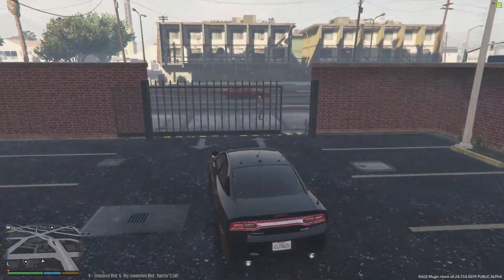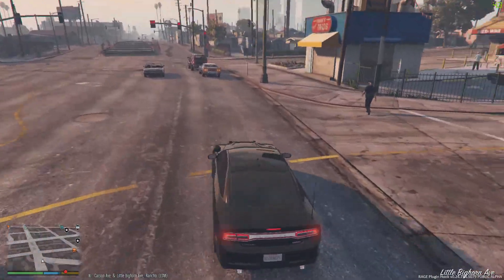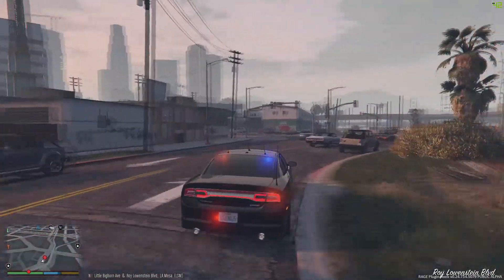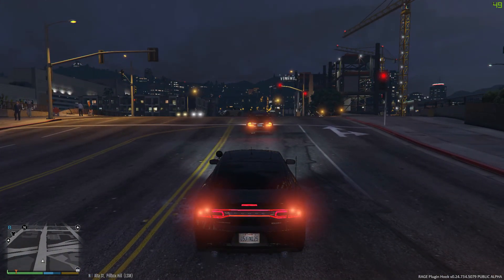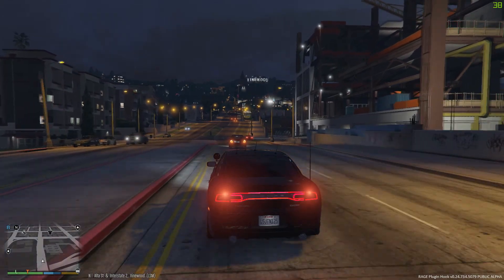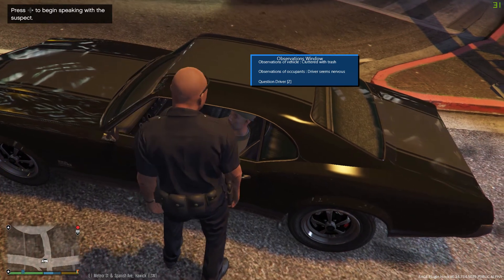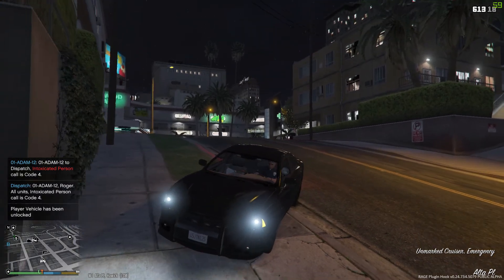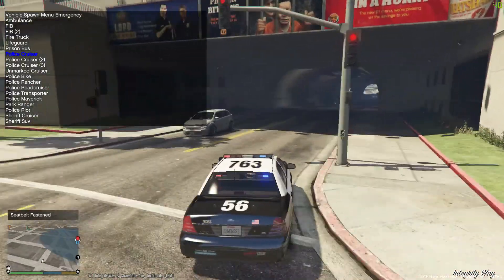EP 26 The Comeback KID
I think were back on track now. Ram is doing fine however I still havent gotten my new RAM in .. but in the mean time here's some of last weeks videos that were supposed to go up. Unfortunately videos might slow down until the new Ragehook can be stabalized at this point 0.25 is buggy and crashing a lot of peoples games and I was not able to back mine up before the new DLC either way enjoy!
Double Uploads this weeK!

►Thanks for  taking the time to watch this episode!

▼Full list of GTA 5 Mods used in this video▼

Add me on steam: tankstrollin

All of the music you hear in the videos are found

-PC SPECS

-AMD MOTHER BOARD
-AMD FX(TM) 6300 SIX CORE PROCESSOR
-2 4 GIGABYTE G SKILLS RIPJAWS RAM
-GEFORCE GTX 750 TI SUPERCLOCKED VIDEO CARD
-EVGA 500 WATT BRONZE POWER SUPPLY
-ROSWILL CASE ( DONT REMEMBER THE NAME)
-WESTERN DIGITAL 1TB SETA HARD DRIVE
-WESTERN DIGITAL 1TB EXTERNAL HARD DRIVE
-WINDOWS 8.1